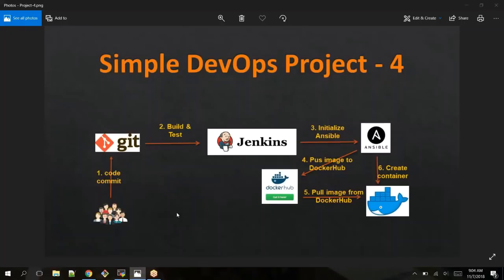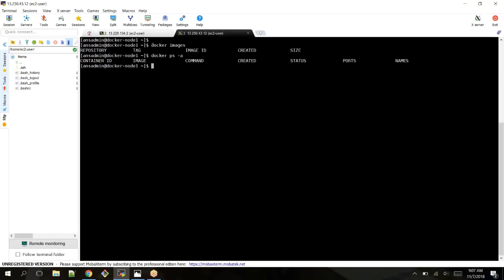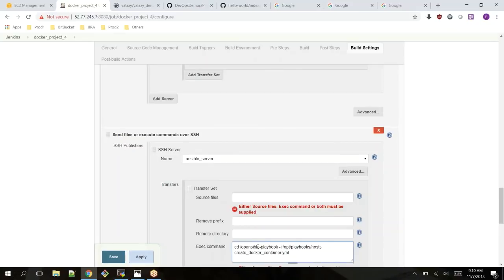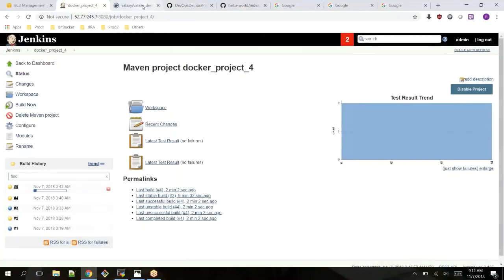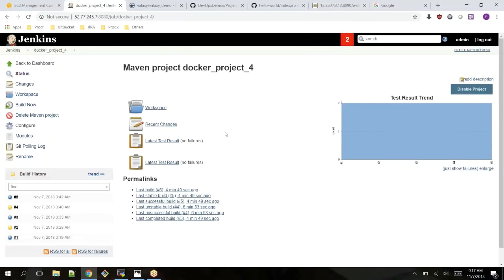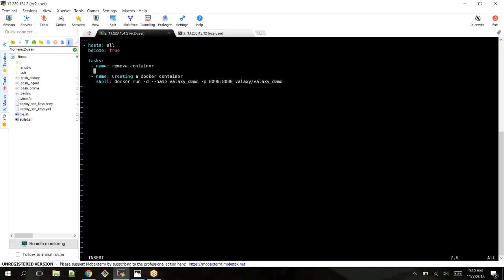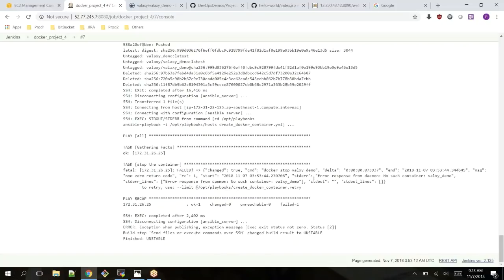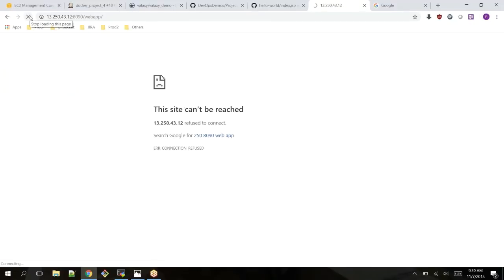Simple DevOps Project-4 - Part 02 | Create DevOps project using Git, Jenkins, ansible and Docker